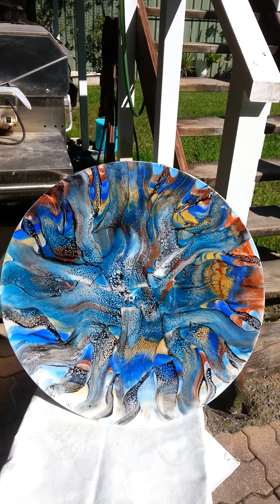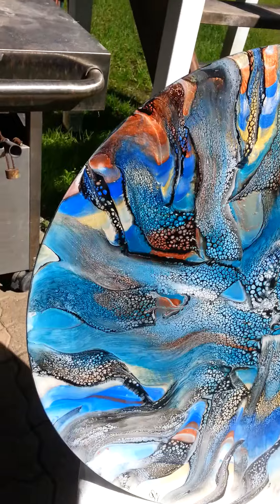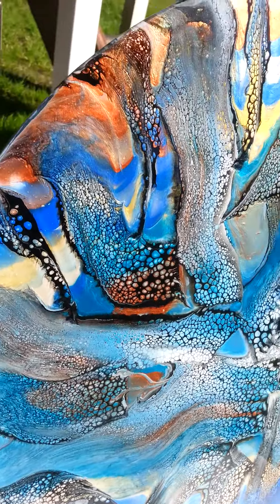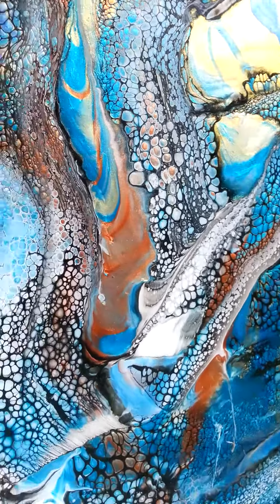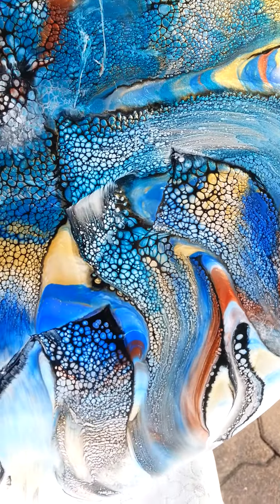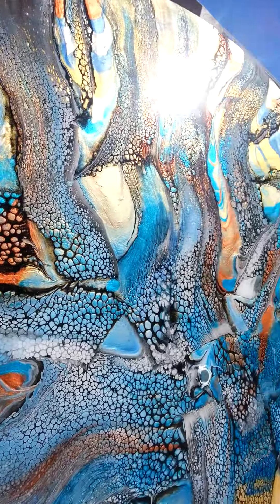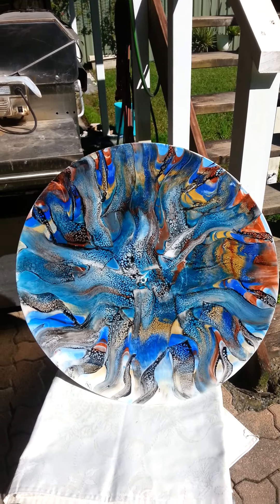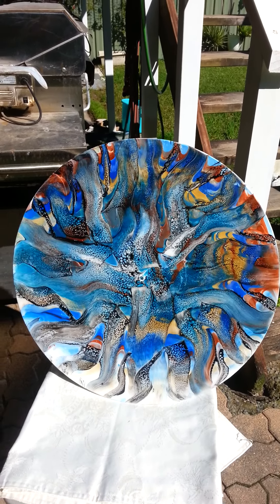The Big 60cm Round Resined and Finished...well nearly Finished dependant on Feeback given from You?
So This art piece is nearly finished after I get feedback from you. Should it be a clock or should I leave it as an art piece?